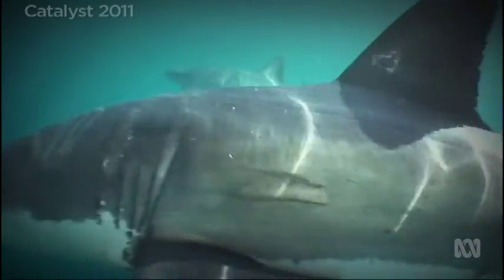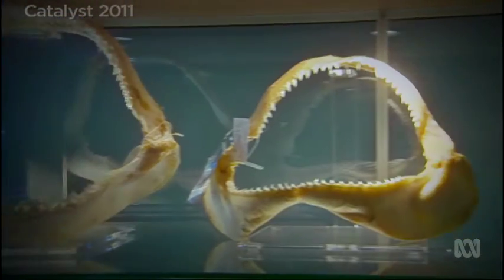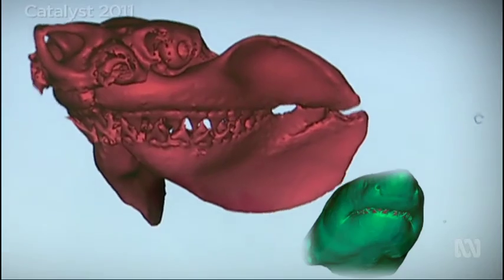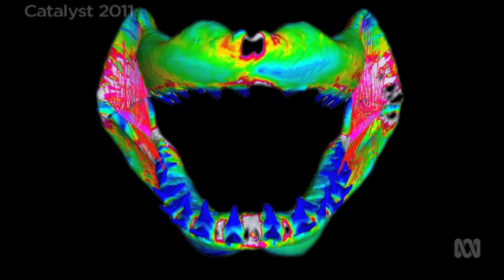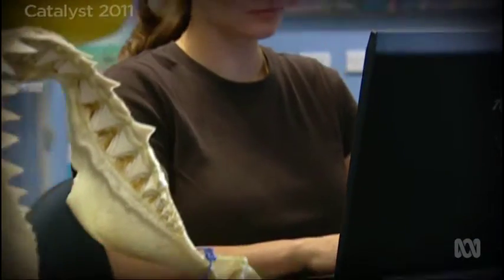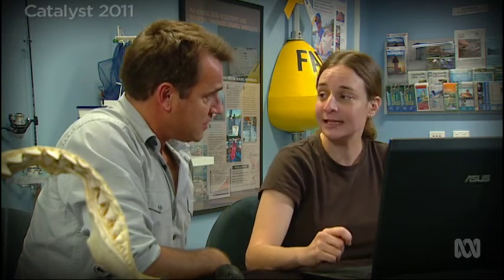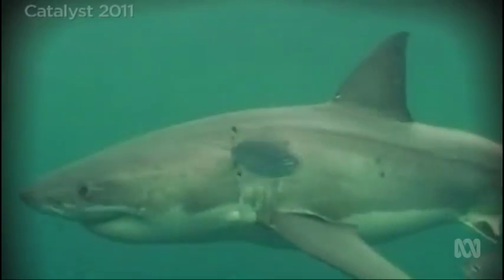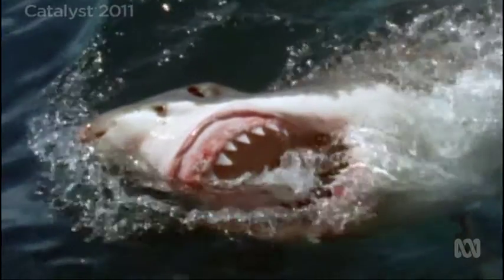Jaws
Ruben Meerman gets up close and personal with the Great Whites’ jaws